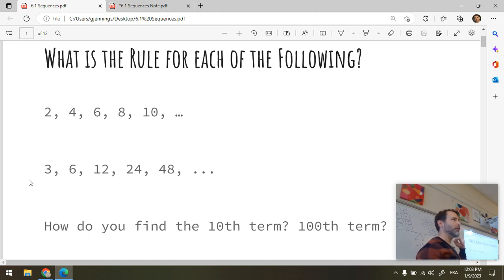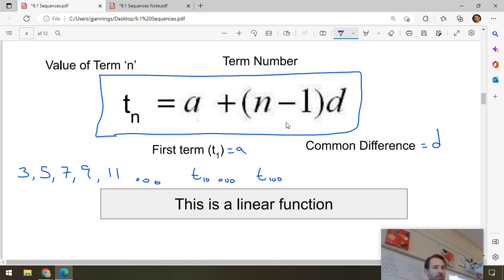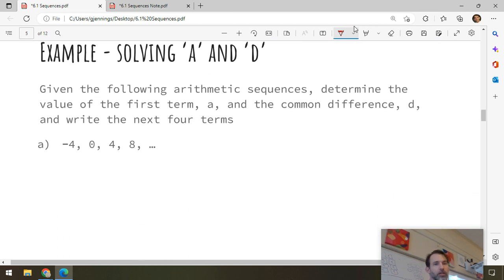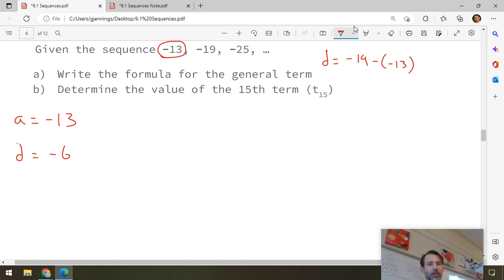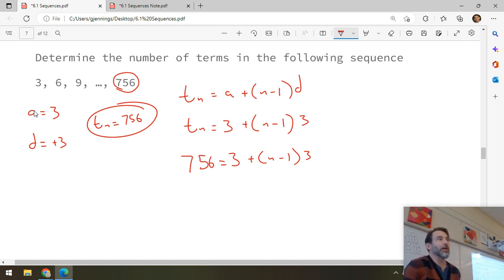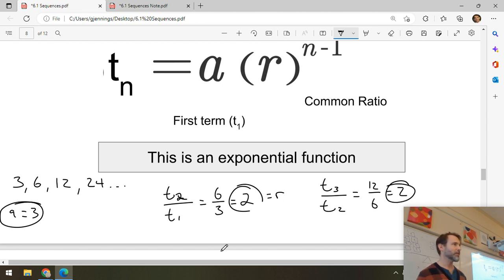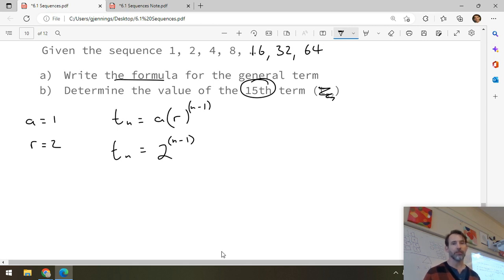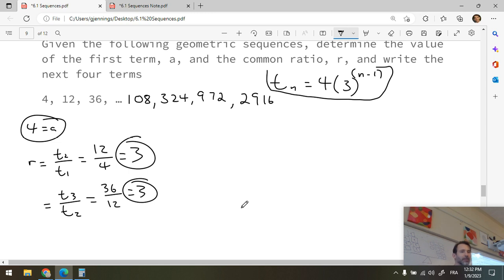6.1 Arithmetic and Geometric Sequences